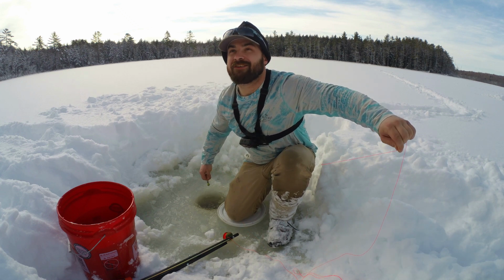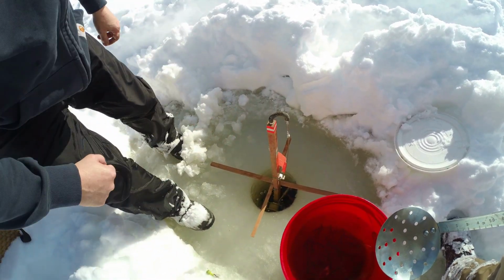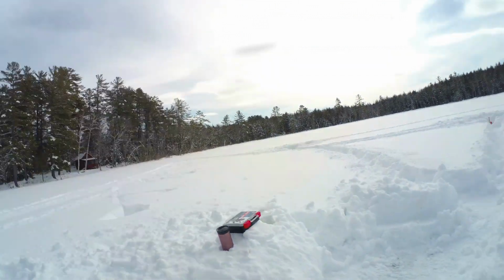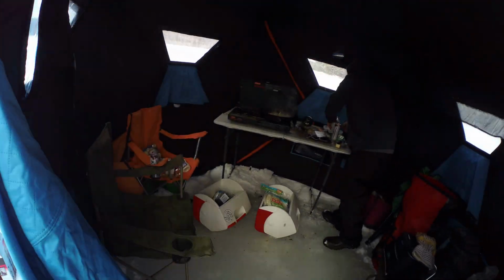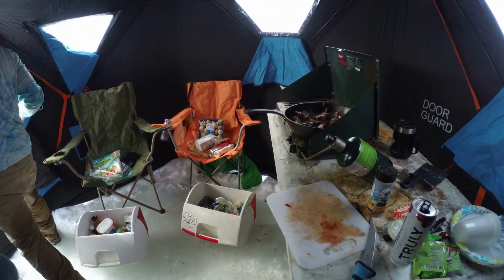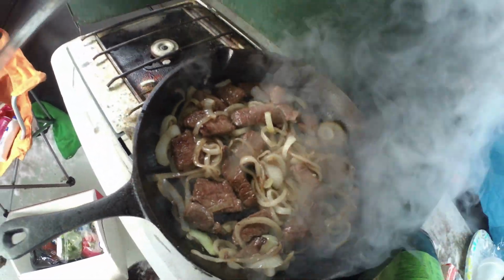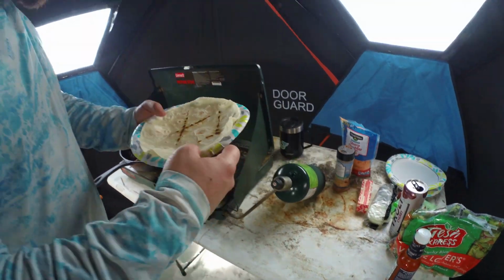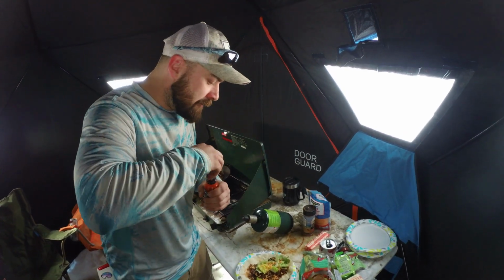Eating like Kings!!Fishing like Fools!!{Catch & Cook} Pulling Pickerel!!